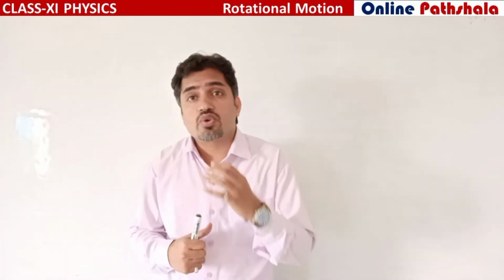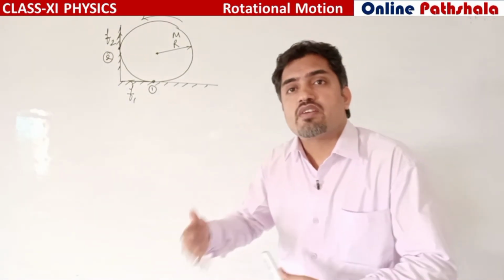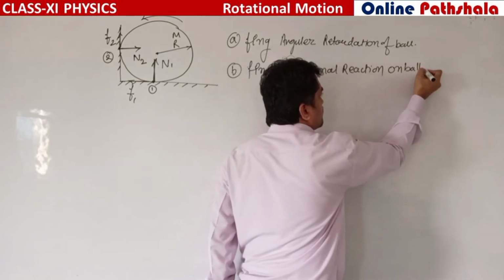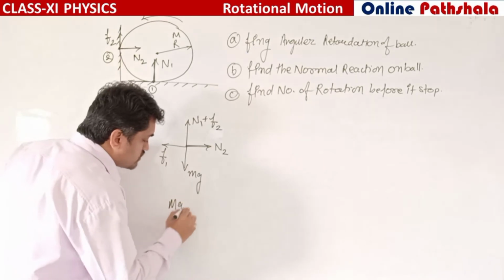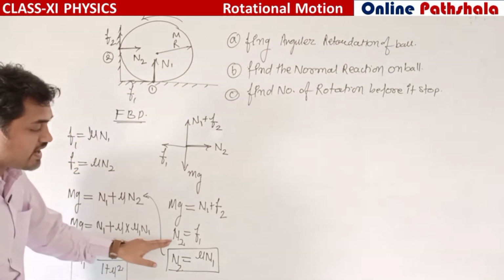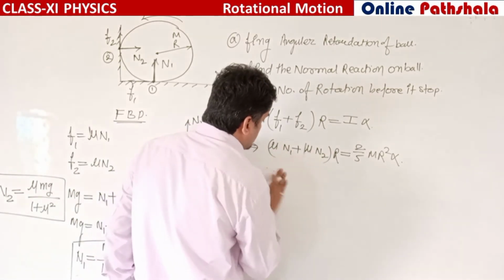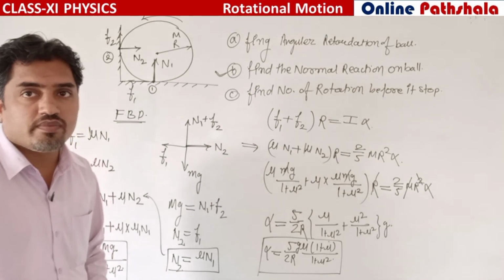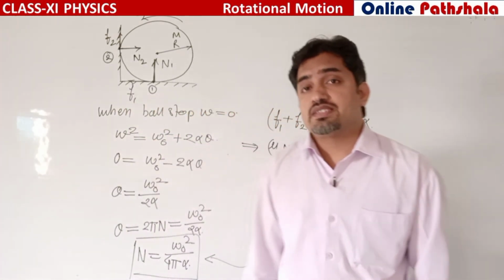LEC-16 EXAMPLE OF TARQUE AND ANGULAR ACCELERATION/ ROTATION MOTION CLASS XI PHYSICS